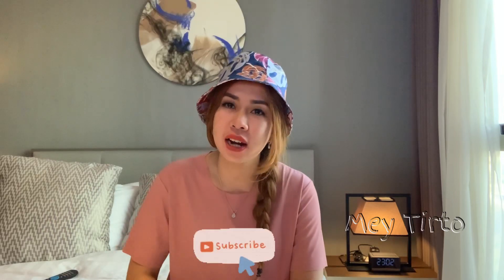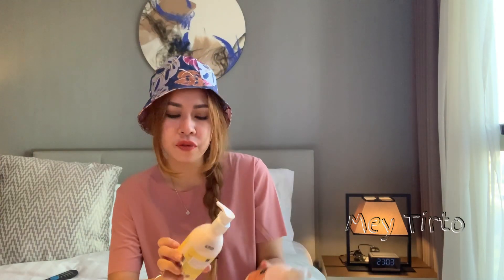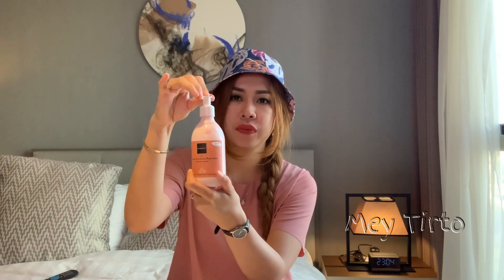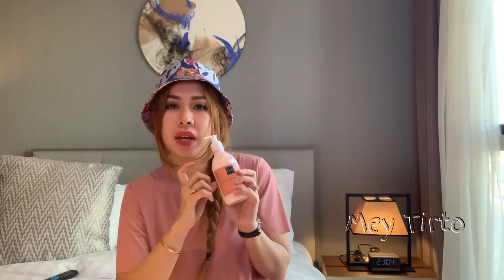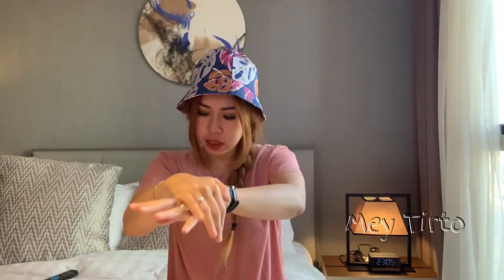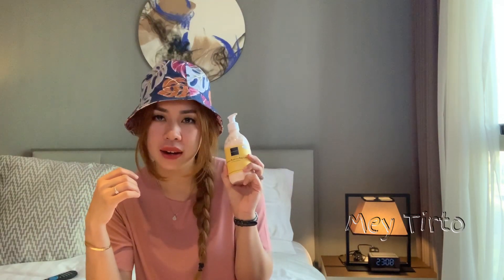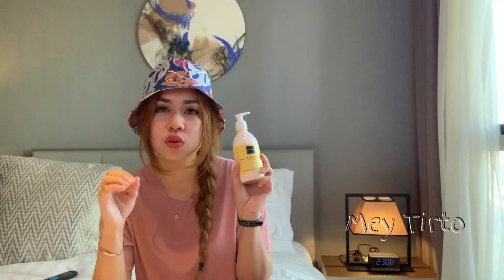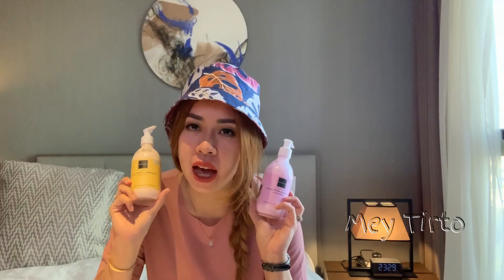SCARLETT WHITENING BODY LOTION | FULL REVIEW VARIAN BARU JOLLY CHARMING FRESHY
halo semua teman teman, apa kabar kalian? oya terima kasih yang udah support channel youtube aku ya, di video kali ini aku mau kupas tuntas handbody yang lagi best seller banget, murah, wangi, dan enak banget, apalagi kalo bukan handbody scarlett, yang lagi banyak di minati oleh kaum wanita, tapi ya gaes, sebelum kalian beli lebih baik kalian liat review video aku dulu, buat rekomendasi kalian gaes, jadi kalian ga salah beli nanti nya, selamat menonton and enjoyyy!!!